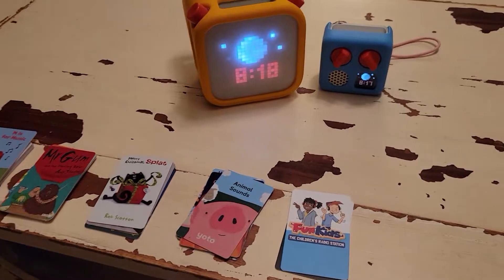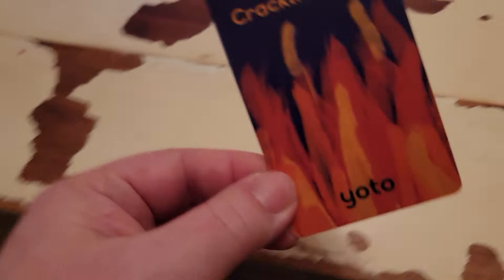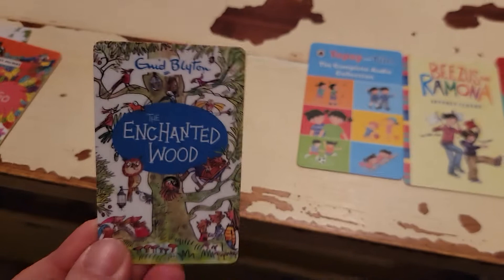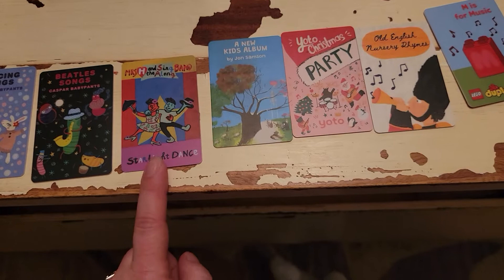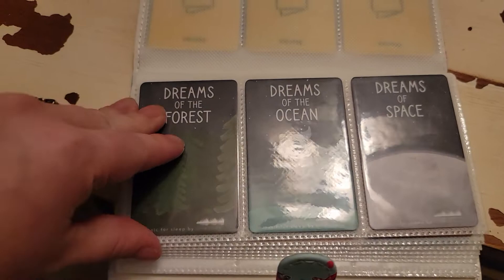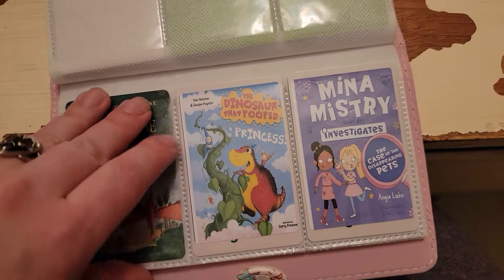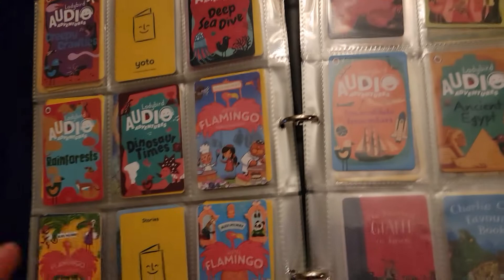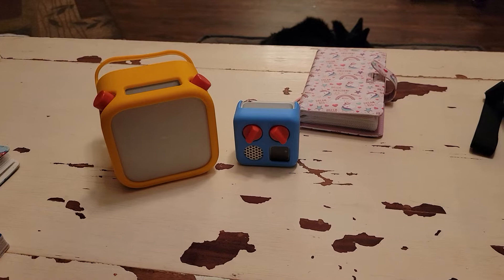Favorite Yoto cards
In this video I discuss some of our favorite Yoto cards for various ages and some of our favorite make your own content and where I get it from.